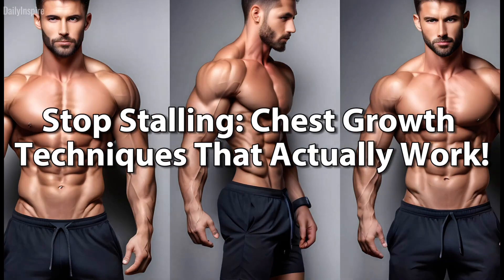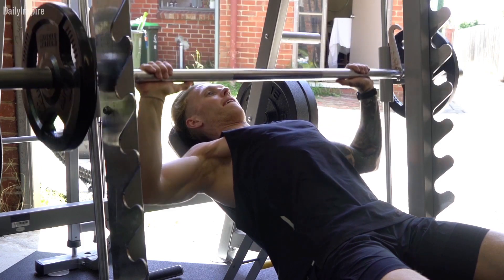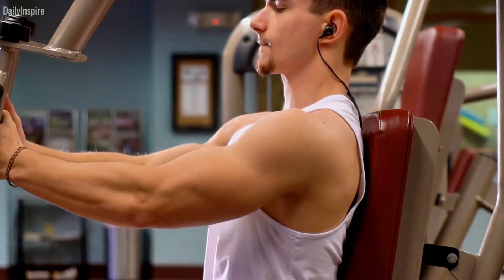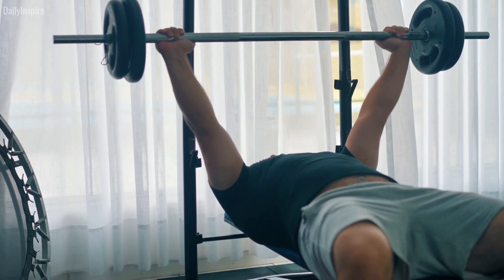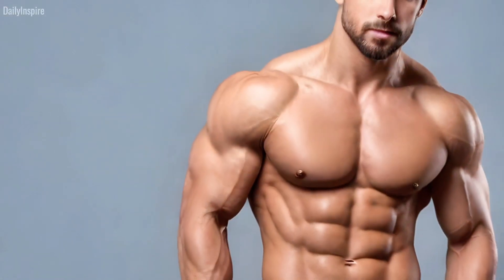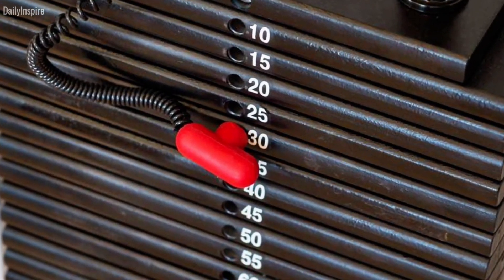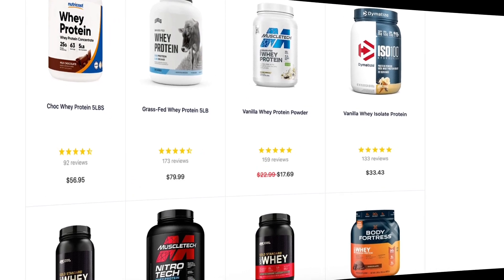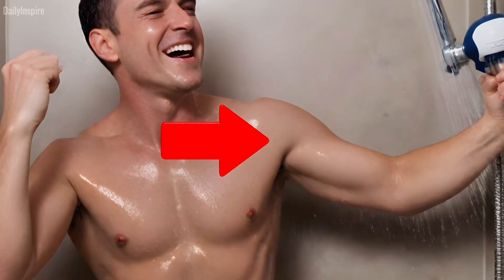Stop Stalling: Chest Growth Techniques That Actually Work!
Ready to build the chest of your dreams and push past those plateaus? In this video, we reveal 9 proven tips backed by science to enhance muscle mass and strength in your pecs. From mastering the art of bench pressing to understanding the golden rule of progressive overload, we’ve got you covered. Perfect for fitness enthusiasts at any stage in their journey. Let's turn those fitness goals into achievements, together!

While I have a connection with, I do not have financial backing from the products I mention in this video. My lack of sponsorship allows me the freedom to share my genuine opinions and conduct impartial reviews. I select only quality products to suggest, which I believe will bring value to everyone. The income generated from these honest, beneficial reviews helps support my family, enabling you to make well-informed decisions before buying. Your support is greatly appreciated.